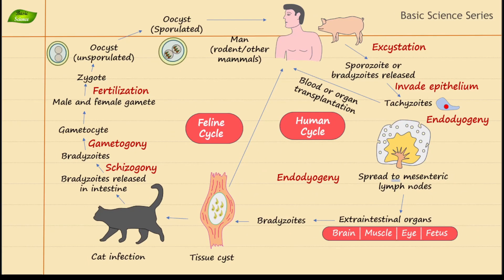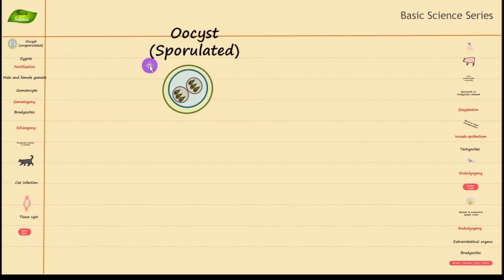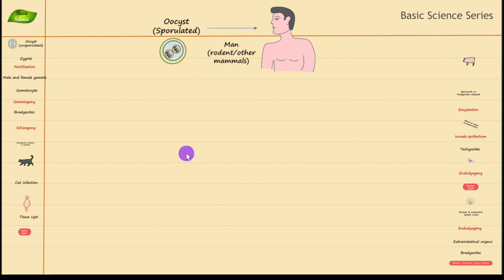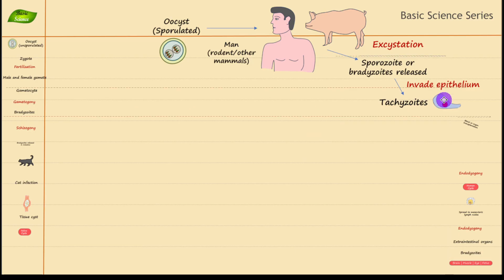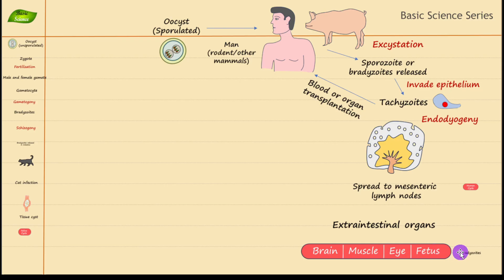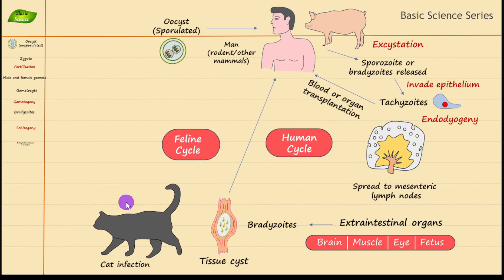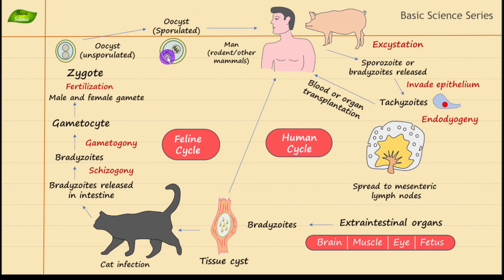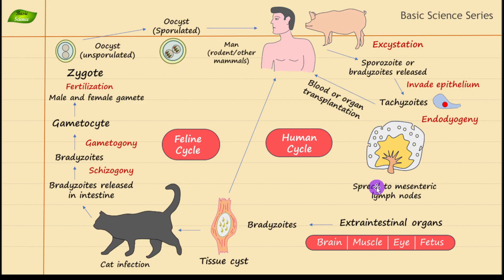Life Cycle of Toxoplasma gondii | Parasitology | Basic Science Series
Overview:
2. Tachyzoite Stage:
• The tachyzoite is the rapidly multiplying, motile form of the Toxoplasma gondii parasite.
• Responsible for the acute phase of toxoplasmosis infection and can invade various host cells.
• Tachyzoites disseminate through the host's body, spreading the infection to different tissues.
• Characterized by their crescent shape and active movement, which aids in their invasive capabilities.
• During chronic infection, tachyzoites can transform into bradyzoites, which form tissue cysts and can persist in the host for long periods.
3. Pseudocyst Formation:
• A pseudocyst refers to a cluster of tachyzoites surrounded by the host cell membrane rather than a true cyst wall.
• Form during the acute phase of infection when tachyzoites replicate within host cells, causing the host cell to burst and releasing the tachyzoites to infect neighboring cells.
• Unlike true tissue cysts, pseudocysts are not stable long-term and are more transient, typically occurring before the parasite transitions into the more stable bradyzoite form within true tissue cysts.
• Pseudocysts are an important aspect of the parasite's life cycle and pathogenesis during the early stages of infection.
4. Tissue Cyst Formation:
• A tissue cyst is a dormant form of the Toxoplasma gondii parasite, typically containing the slowly multiplying bradyzoite stage.
• These cysts are primarily found in the muscles and brain of the host and can persist for the host's lifetime.
• They have a protective wall that shields the bradyzoites from the host's immune system, allowing the parasite to evade detection and destruction.
• Tissue cysts can reactivate if the host becomes immunocompromised, leading to renewed active infection.
• Ingestion of tissue cysts through undercooked meat is a common mode of transmission of T. gondii to humans and other animals.
5. Oocyst Stage:
• An oocyst is a hardy, infectious form of Toxoplasma gondii that is shed in the feces of infected cats, the parasite's definitive host.
• These oocysts are highly resistant to environmental conditions and can survive in soil, water, and on surfaces for long periods.
• When oocysts are ingested by intermediate hosts, such as humans or other animals, they release sporozoites that infect the host's tissues and begin the life cycle anew.
• Oocysts are a primary source of infection for humans, especially through contaminated food, water, or soil, and play a critical role in the transmission and epidemiology of toxoplasmosis.